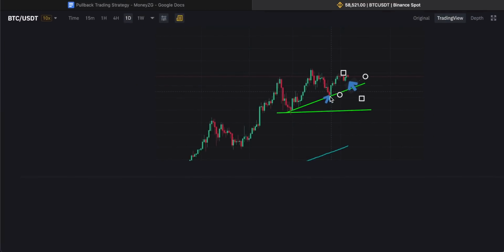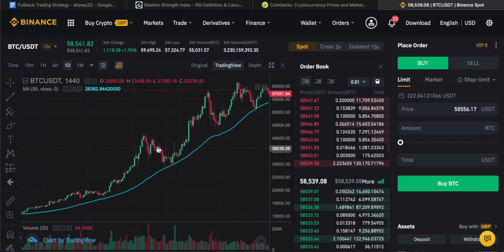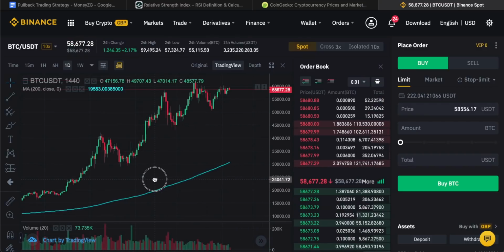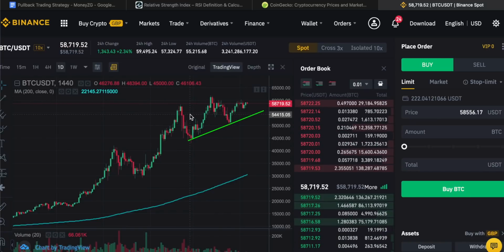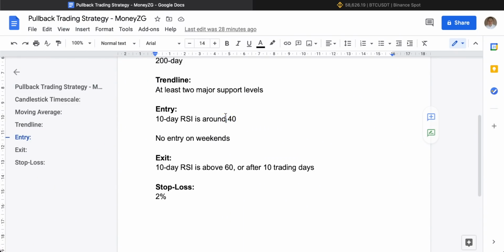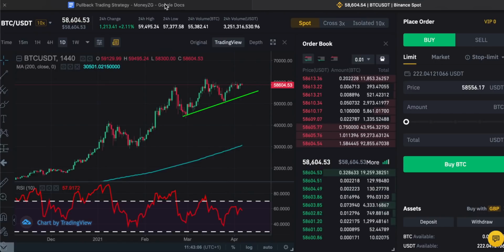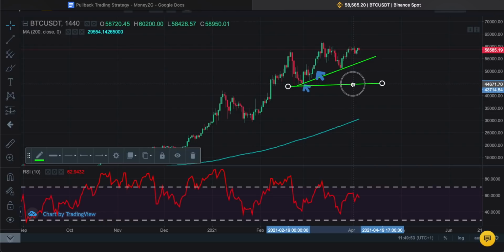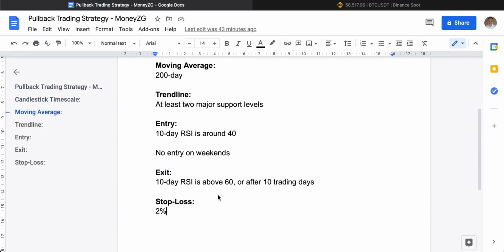Best Bitcoin Trading Strategy for Mega Profits (Crypto Trading Strategy)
Best Bitcoin trading strategy for beginners - How to trade Bitcoin for profits using pullback trading strategy. This crypto trading strategy will aim to time entry and exit point in the uptrend based on the RSI indicator. Bitcoin trading tutorial for beginners.

TIMESTAMPS:
0:00 Intro
1:13 Trading venue
1:44 Bitcoin trading strategy explained
3:27 Bitcoin trading strategy: assets
4:21 Bitcoin trading strategy: candlestick timeframe
4:46 Bitcoin trading strategy: 200-day MA
6:07 Bitcoin trading strategy: trend
7:02 Bitcoin trading strategy: RSI
10:58 Bitcoin trading strategy: entry and exit
13:03 Bitcoin trading strategy: stop loss
14:28 Bitcoin trading strategy example one
17:19 Bitcoin trading strategy example two
18:21 Bitcoin trading strategy pro tips